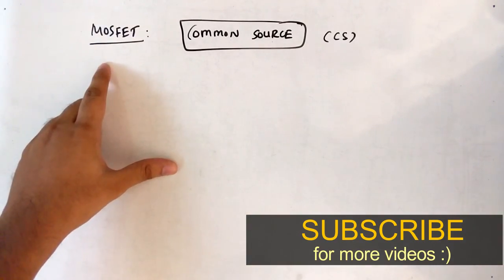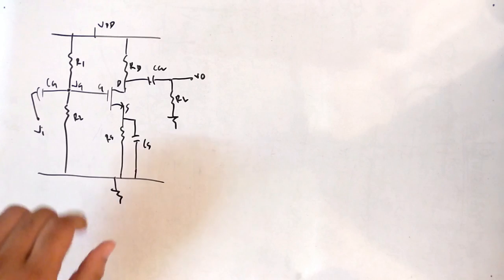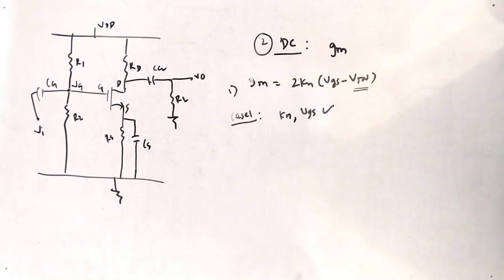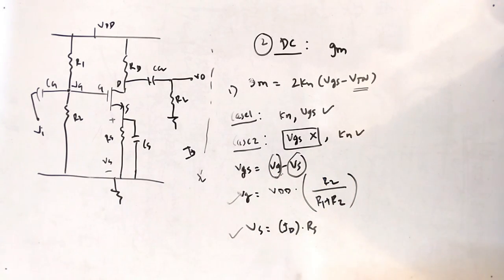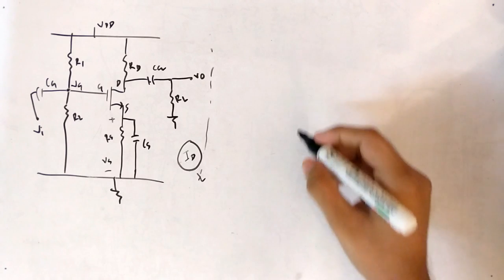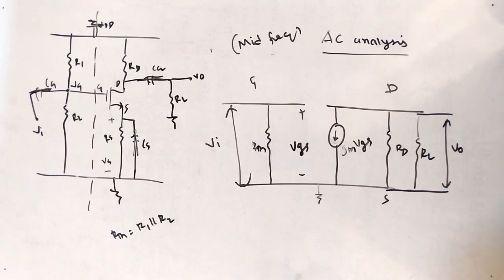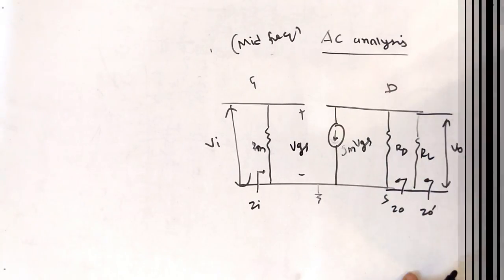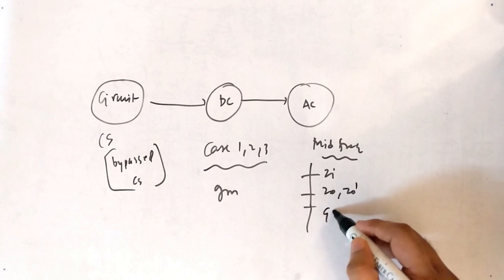MOSFET: Common Source (CS) configuration : DC & AC analysis